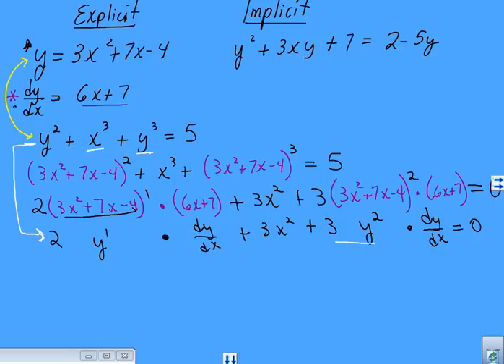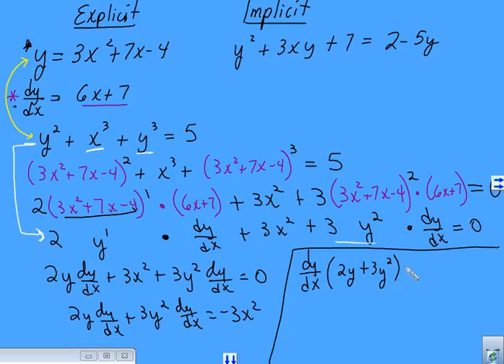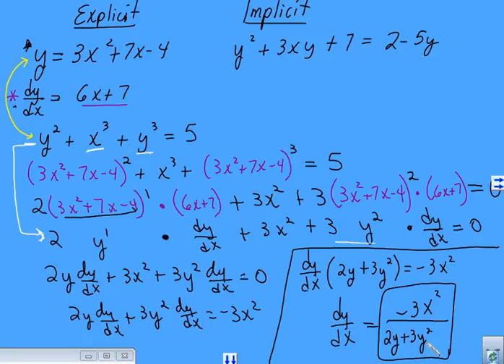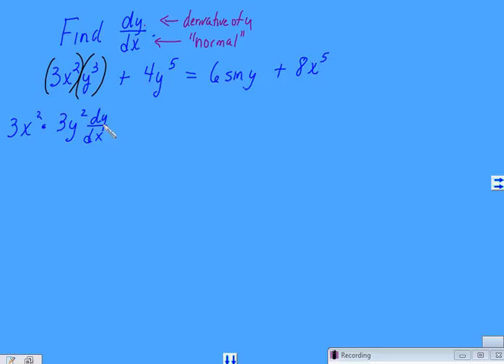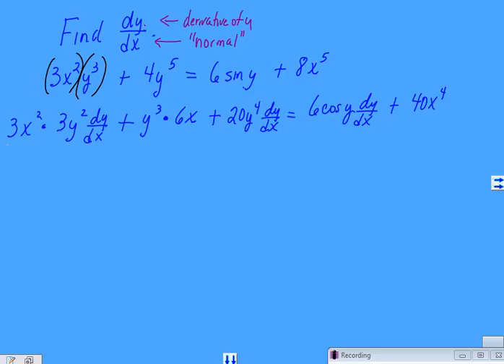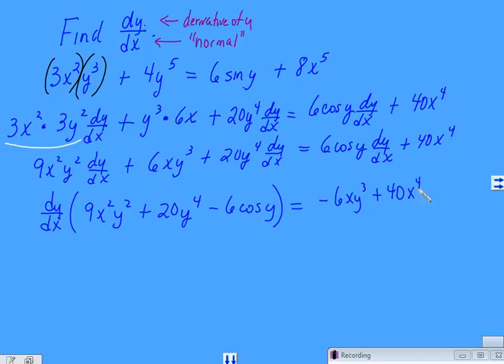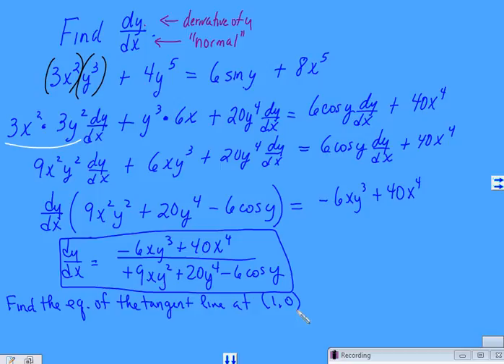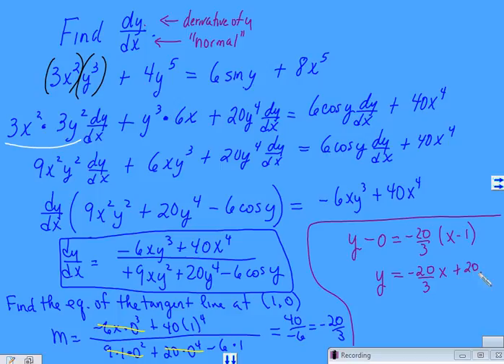NV Implicit Differentiation Part 2 of 3